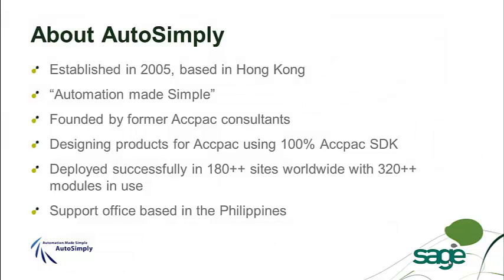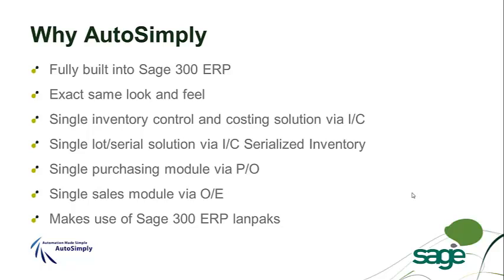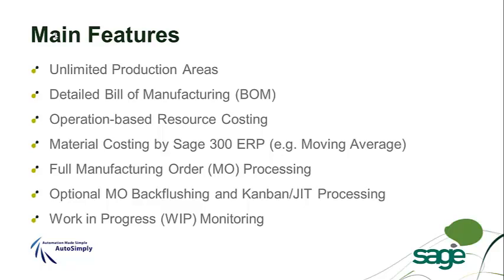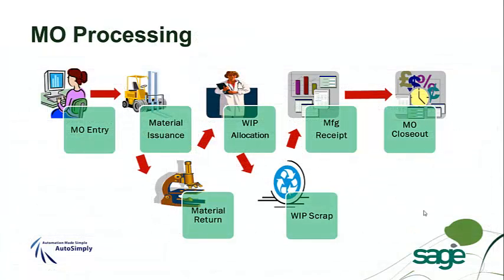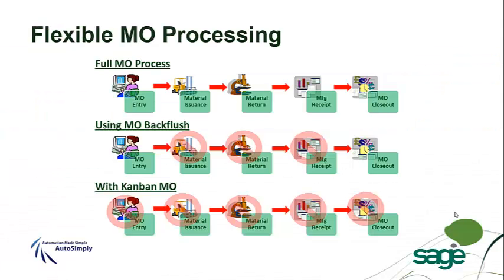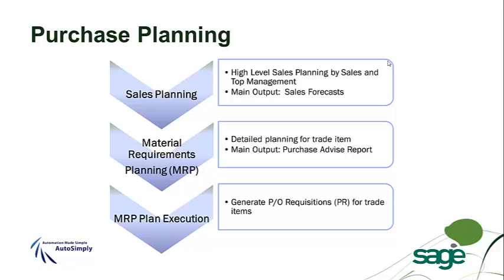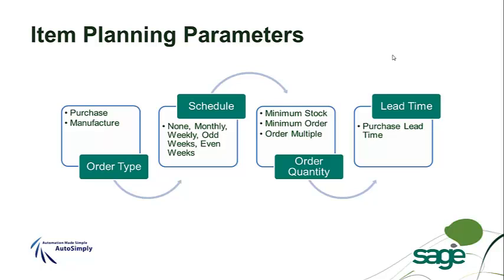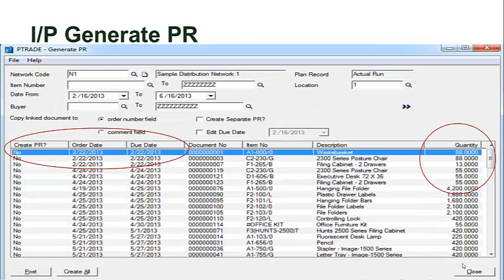Autosimply 004 - Feature - Intro.mp4